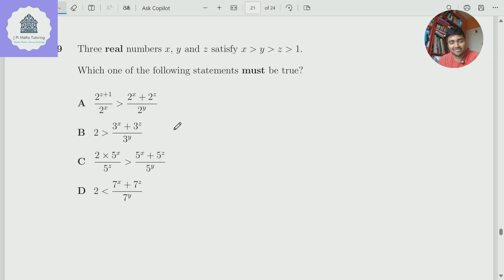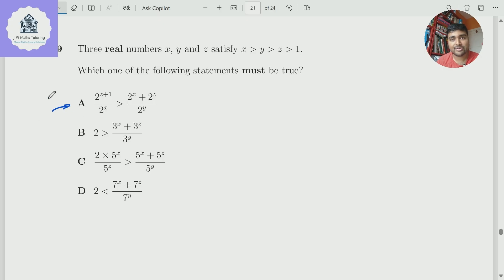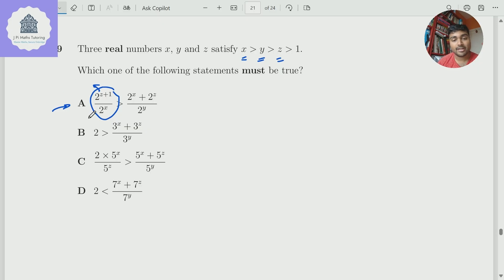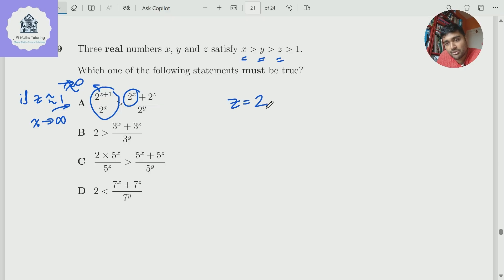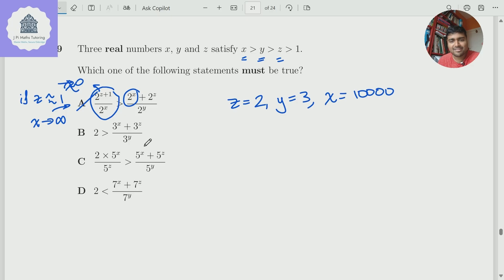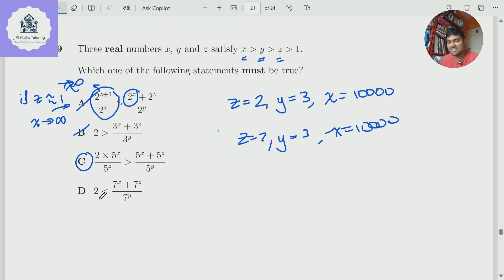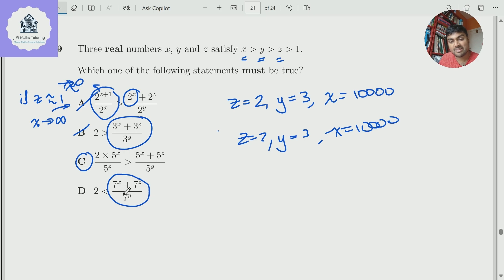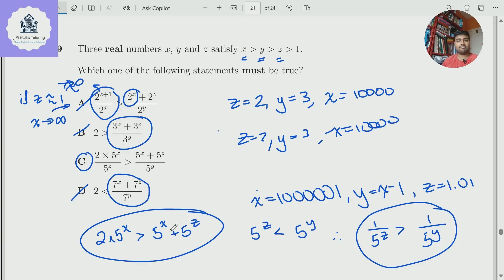This TMUA Shortcut Could Save Your Cambridge Offer